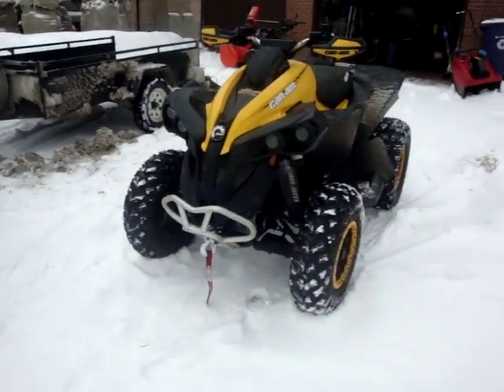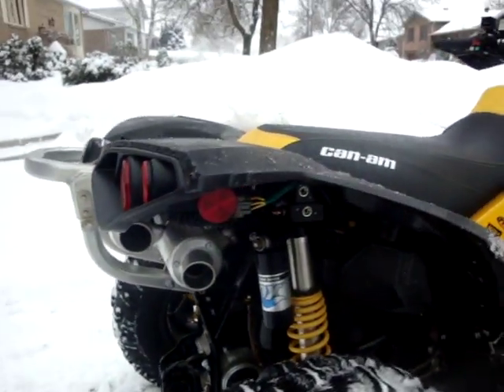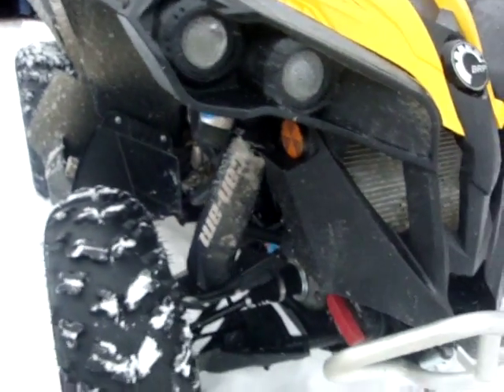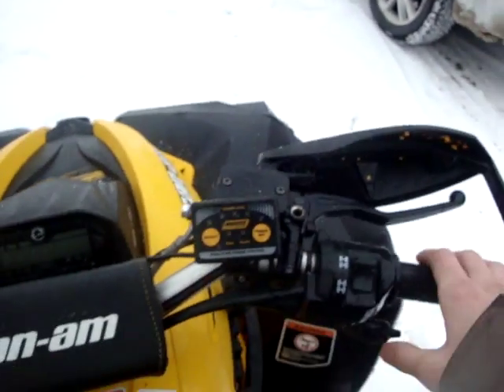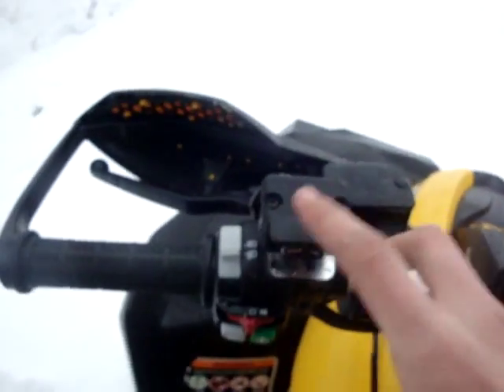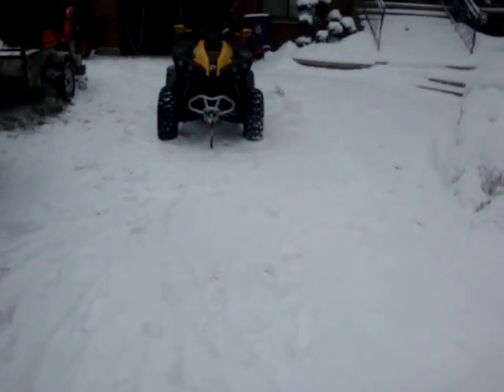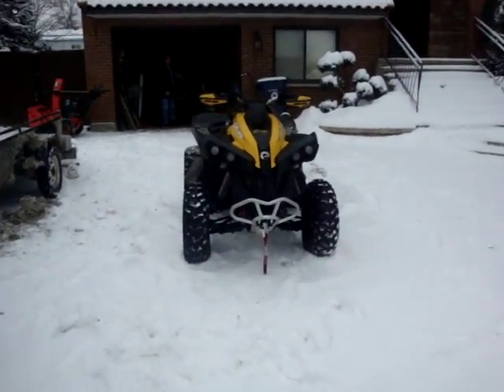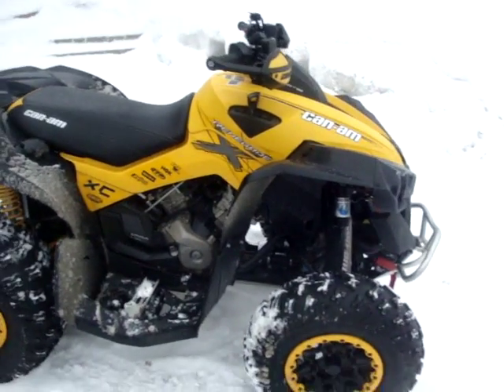2013 Can Am Renegade XXC 1000 walk Around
the new bike has a chip/ booster box and HMF exhaust makes around 100 Hp